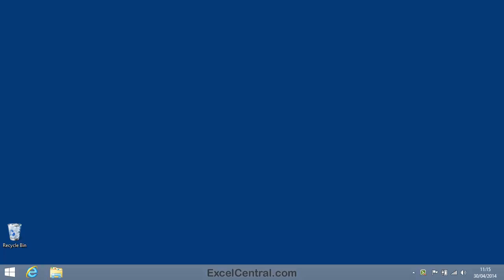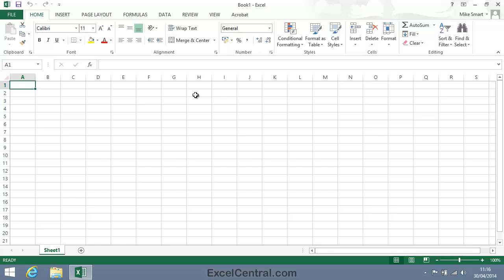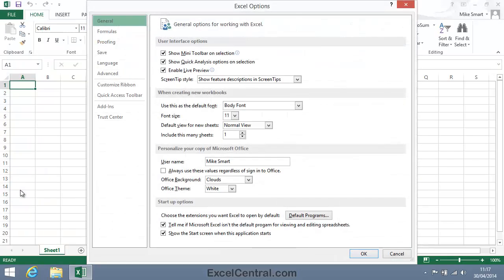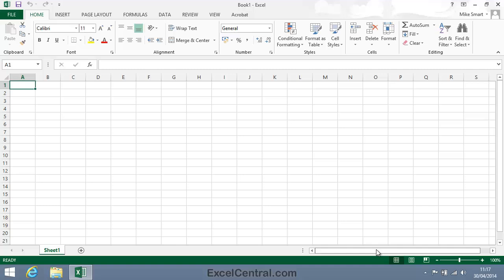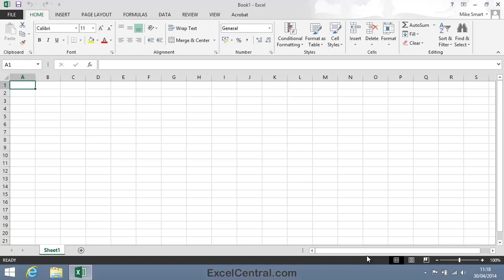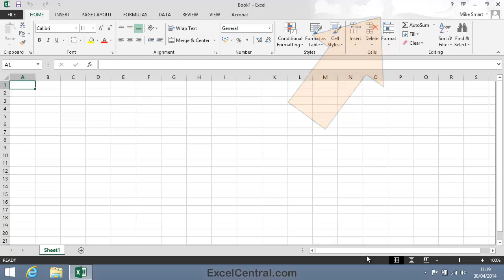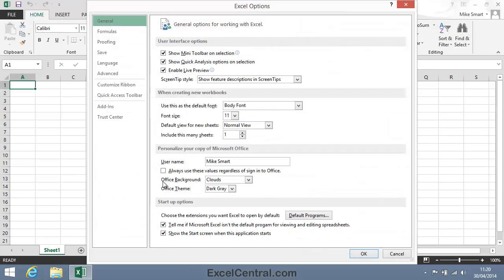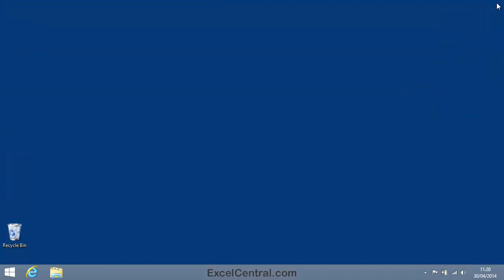1-3: How To Change the Office Theme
How to change the Office Theme to make the screen easier on the eyes. Three themes are available: White, Light Gray and Dark Gray.  When you change the theme in Excel you also change it for all  other Office applications. You'll also learn how to add a custom background tattoo to the Ribbon.

This video comes from the Basic Skills session (Session 1 in our YouTube Excel Essential Skills free video training course).